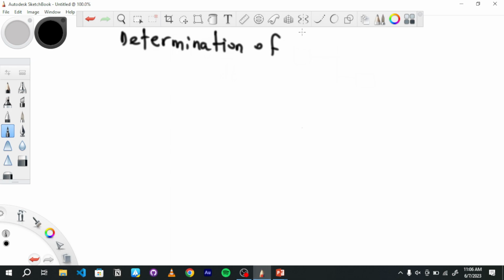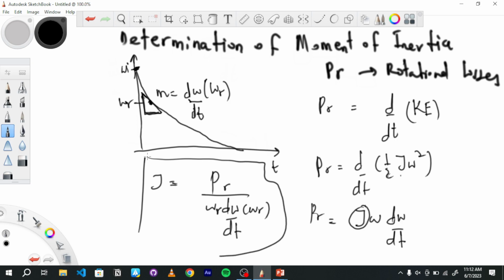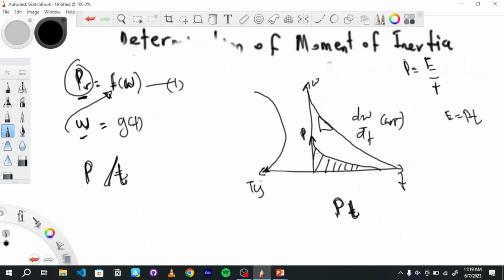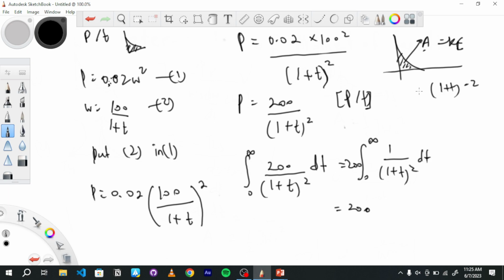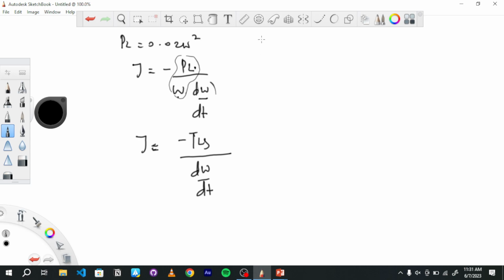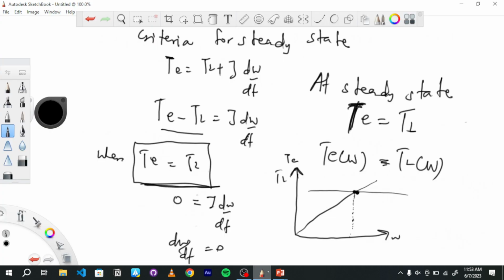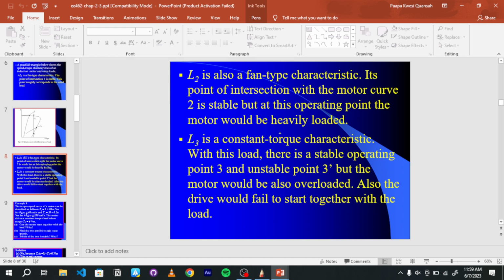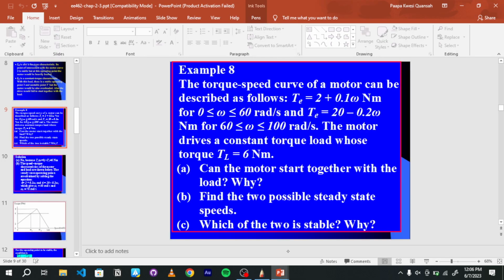Electric Drives 2 - Chapter 2